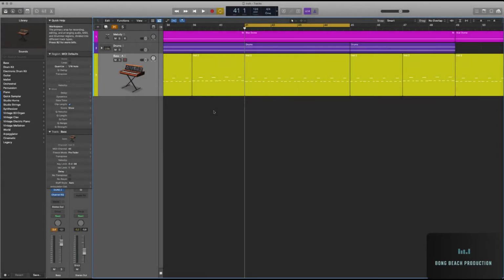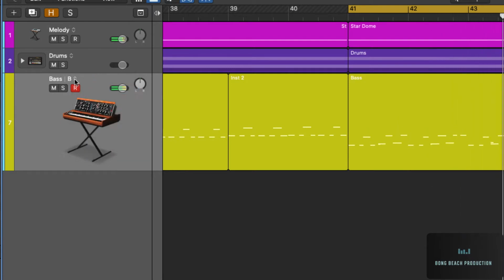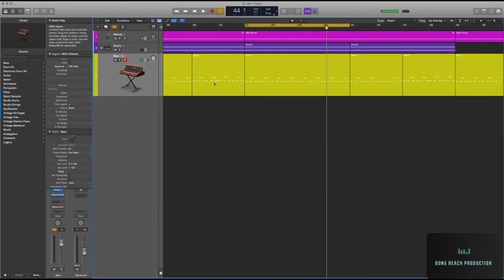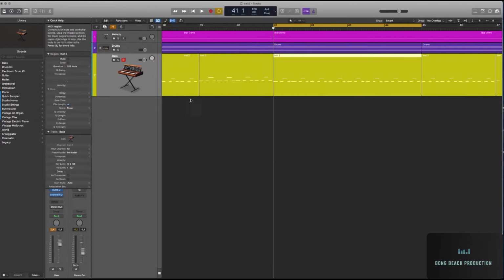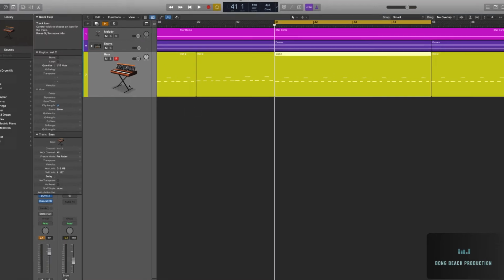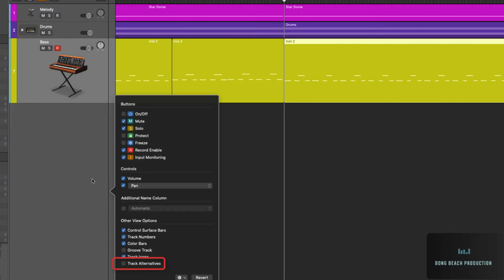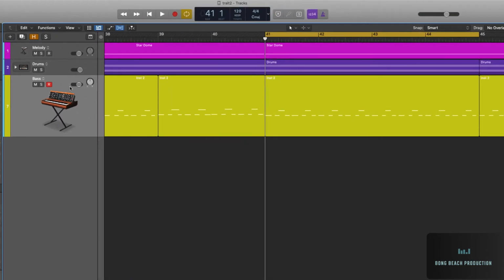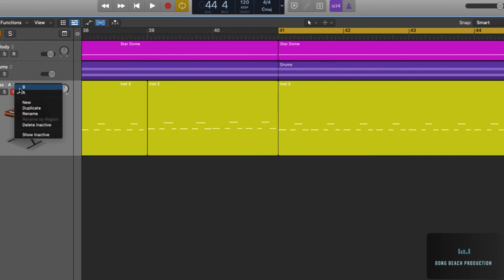Track Alternative - Logic Pro X, Beginners guide.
Easy, step by step guide on how to use the funktion Track Alternative.
Main audience is beginner level users.